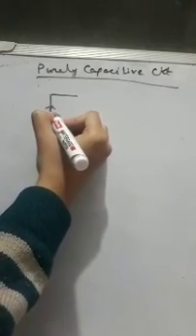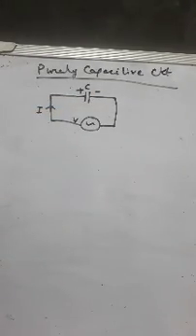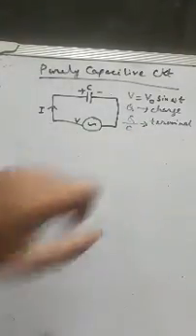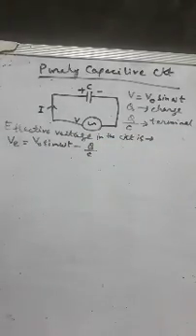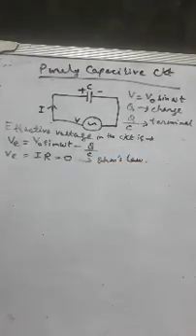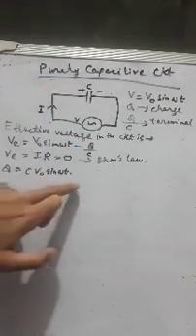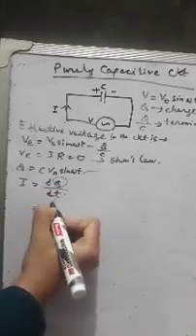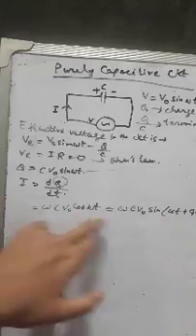Class 12 Physics Ch- Alternating Current